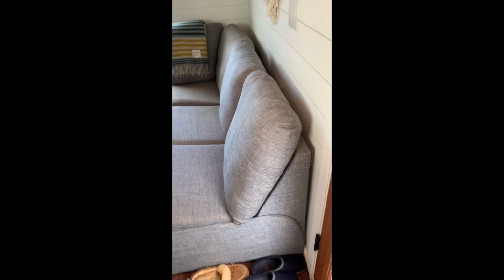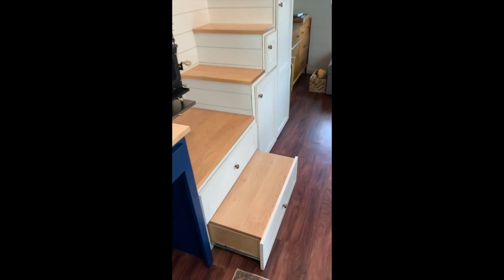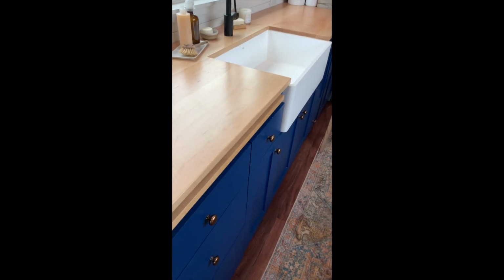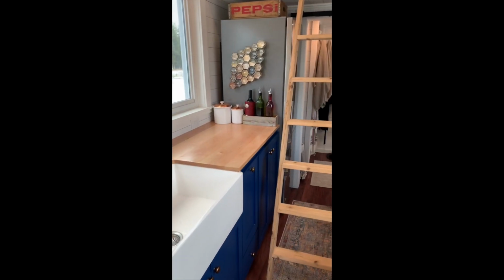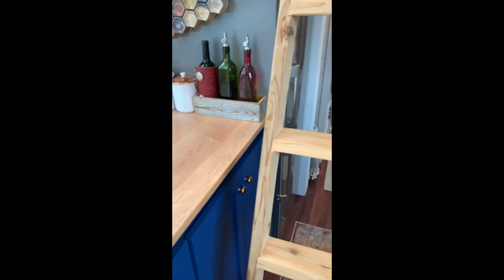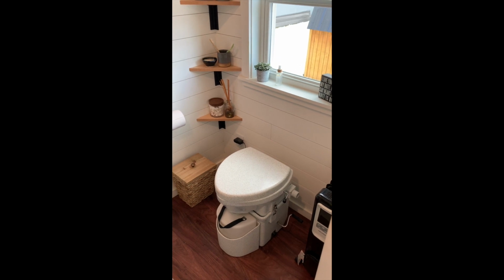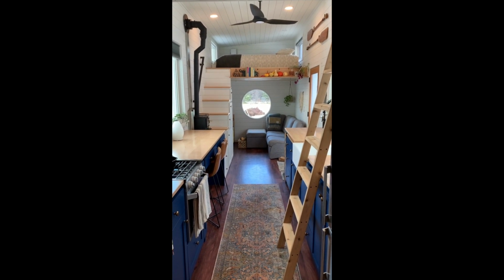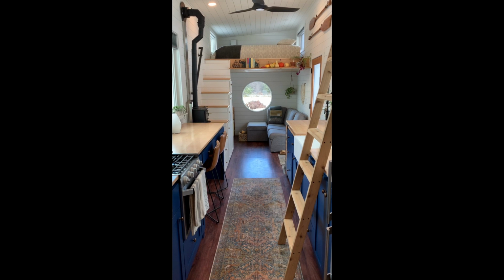Couple Rethink the American Dream with their Rad Tiny Home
Couple's RAD Tiny Home. Full interview